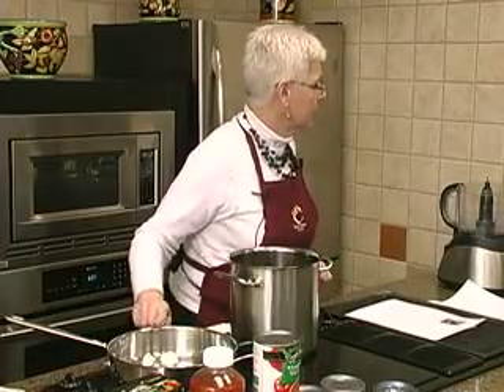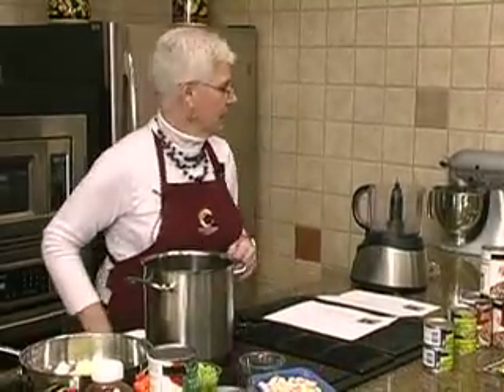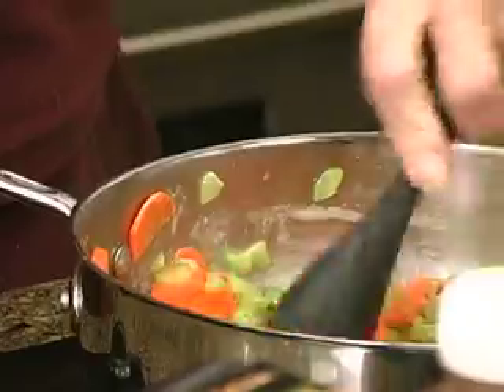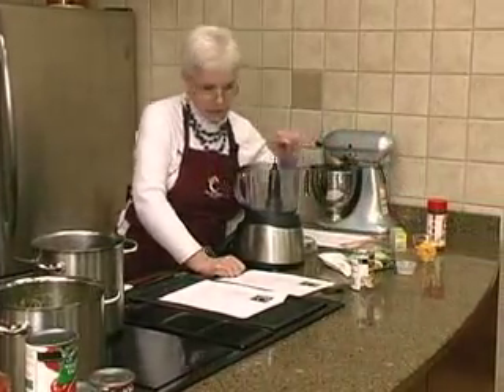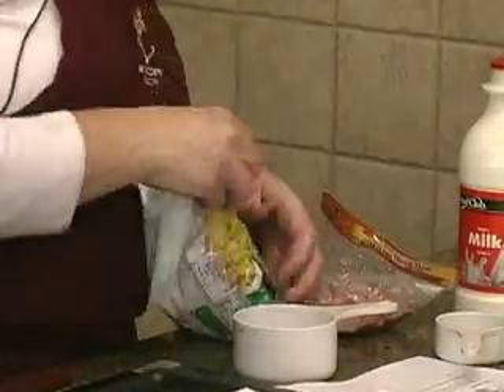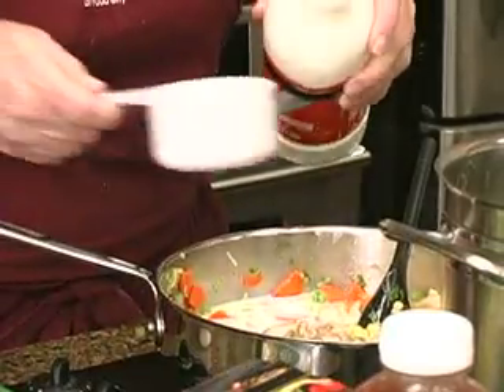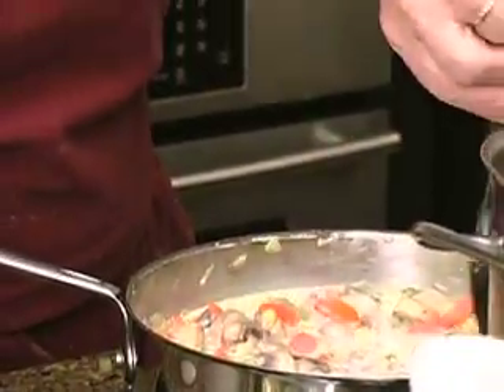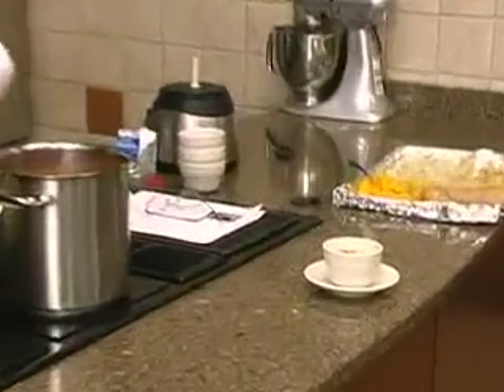Soups: Mushroom Corn Chowder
Sue Mallick with Food City presents a fresh recipe for Mushroom Corn Chowder at Food City's Cooking School. This episode accents a free program featured every Monday night at The Crown Point Shopping Center location on North Eastman Road in Kingsport, TN. for complete recipe details.

Mushroom Corn Chowder
Ingredients:
1 1/4 cups sliced carrots
1 cup chopped celery
1 cup sliced mushrooms
3 green olives sliced
1/4 cup butter
1 can cream of mushroom soup
1 1/3 cups milk
1 1/2 cups frozen corn, thawed
1/2 cup cooked ham
1/2 tsp seasoned salt
1/2 cup processed cheese, cubed

In a Dutch oven, melt butter; saute carrots, celery, mushrooms, and onions until tender.  Stir in the soup, corn, ham, and seasoned salt.  Bring to a boil.  Reduce heat, stir in cheese.  Cook and stir 3 to 5 minutes or until cheese is melted.  Serve.